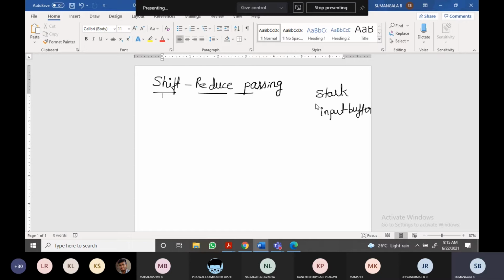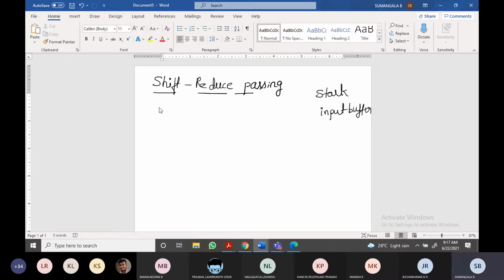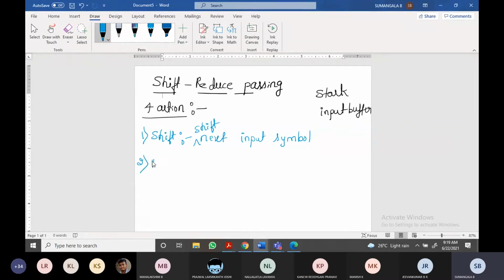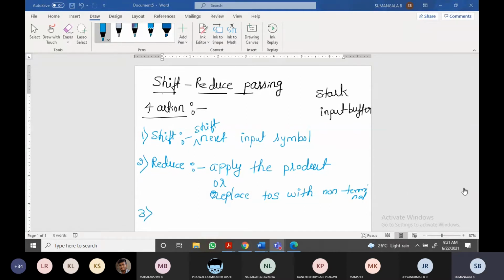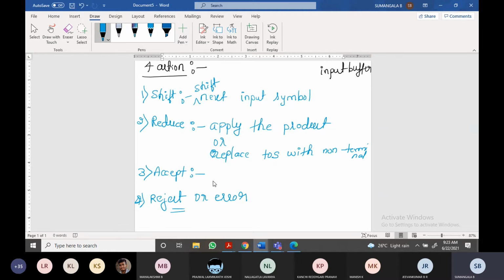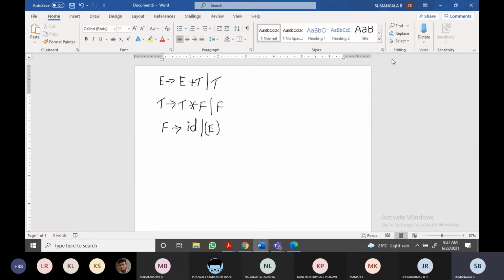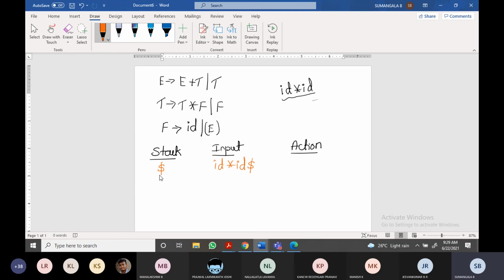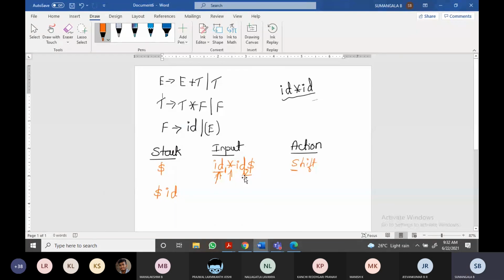SHIFT REDUCE PARSING